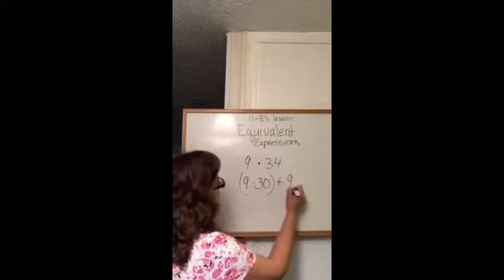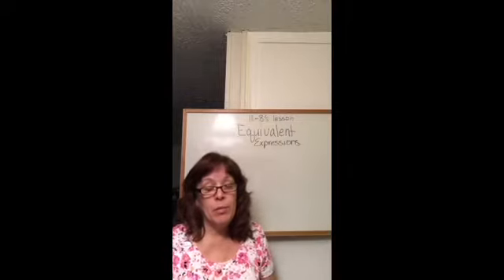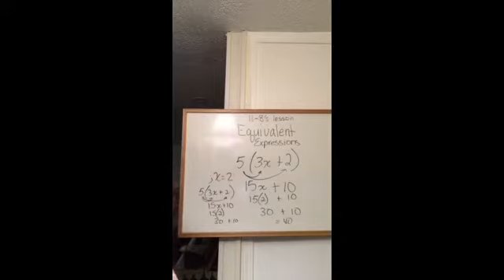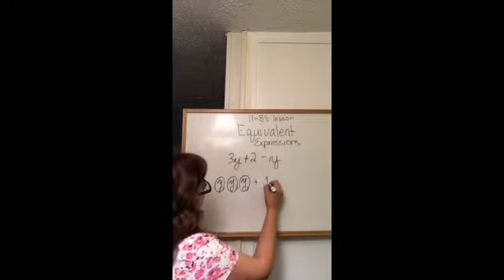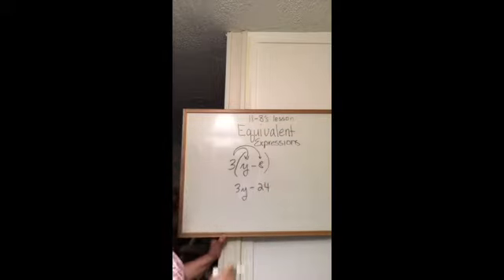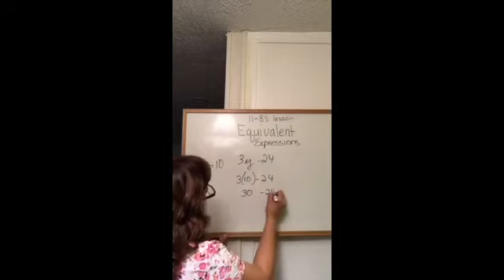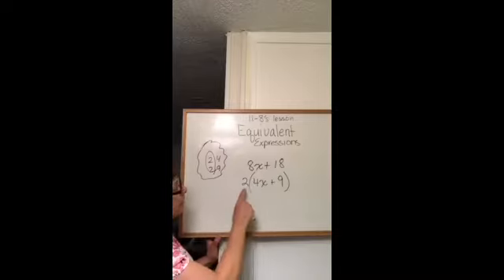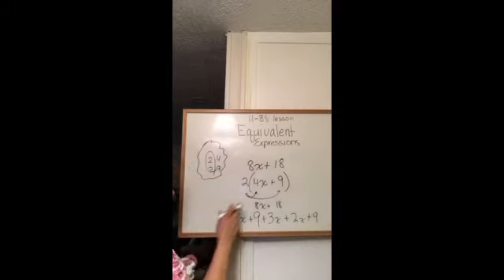Miss Velasco Del Rosa More Equivalent Expressions 11-8's lesson